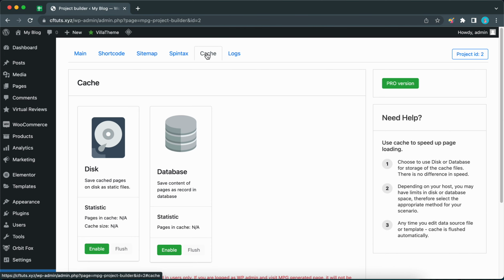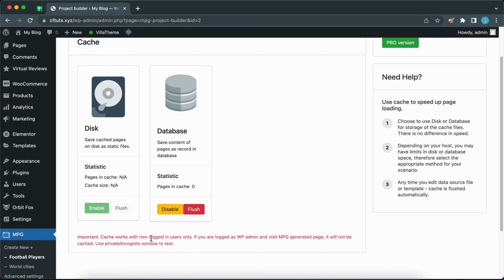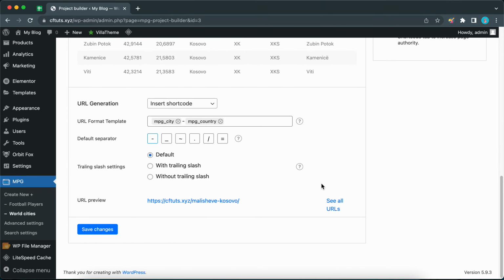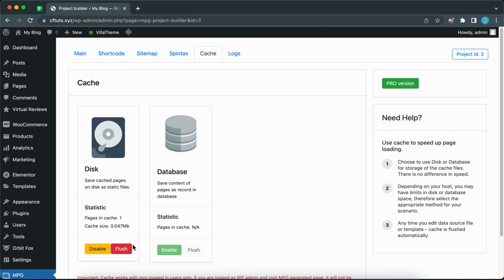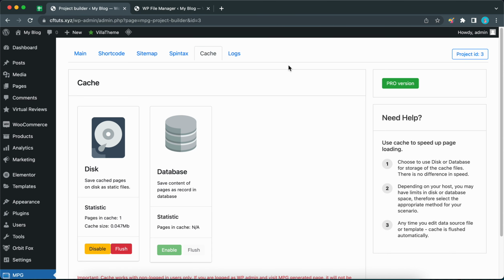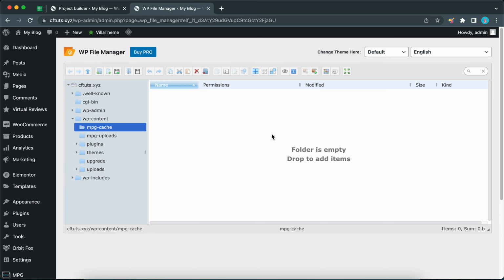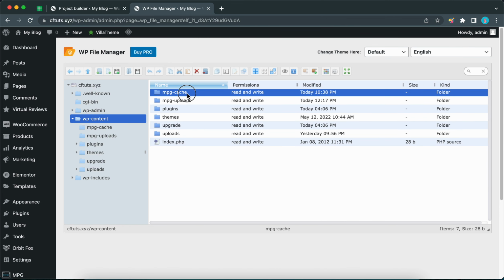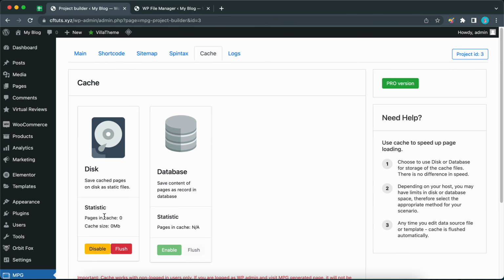How to Configure Cache Settings in the Multiple Pages Generator (MPG) WordPress Plugin [2022]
In this video, we explore MPG's disk caching options. While MPG has two main caching options - Disk and Database we can confirm that there isn't any real performance difference between the two methods. Some hosting providers impose limits such as disk space therefore,  you should always choose the option that best suits your hosting situation.

You will learn to enable and disable both disk and database cache in MPG. We also walk you through the process of flushing cache in MPG.